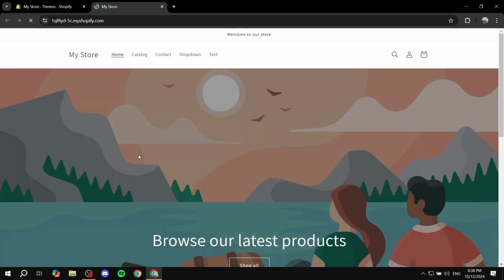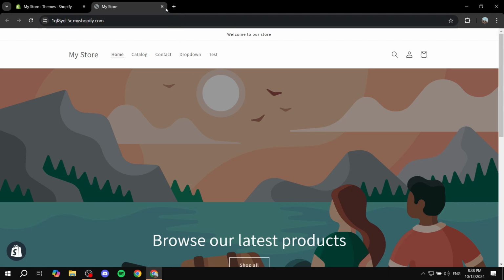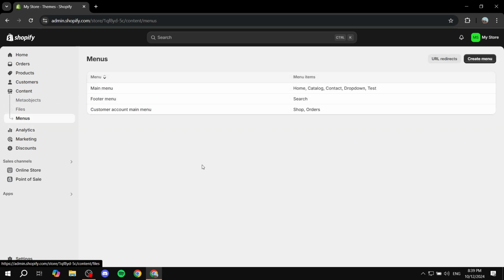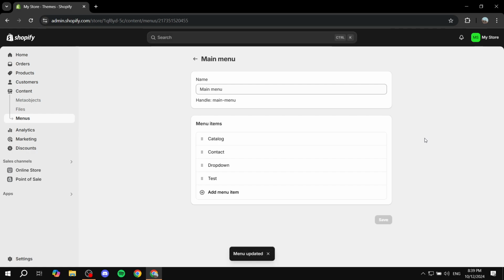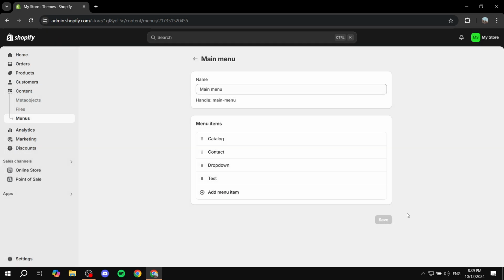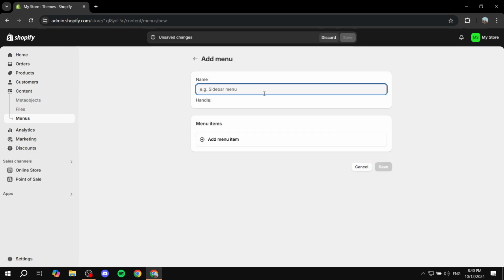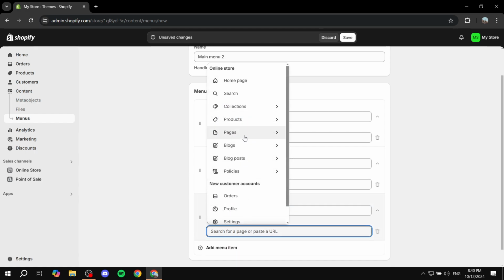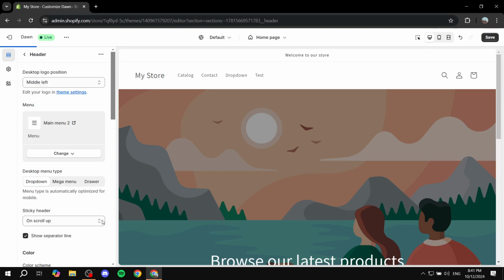How to Remove Home Button from Main Menu Navigation in Shopify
If you are looking for a video about How to Remove Home Button from Main Menu Navigation in Shopify, here it is!